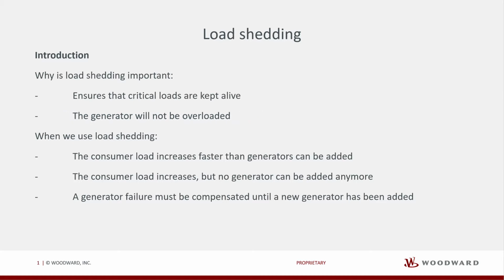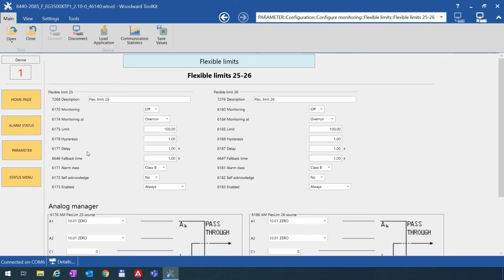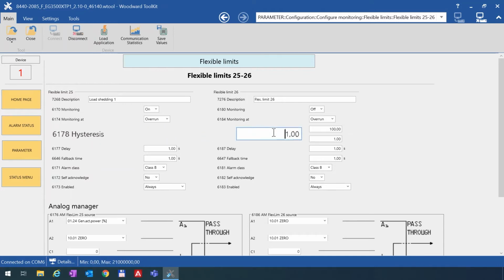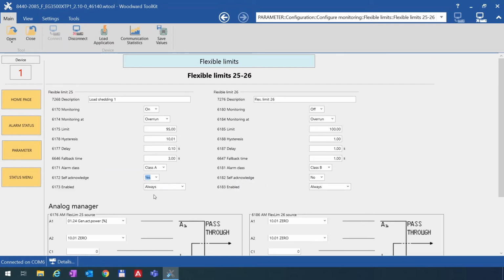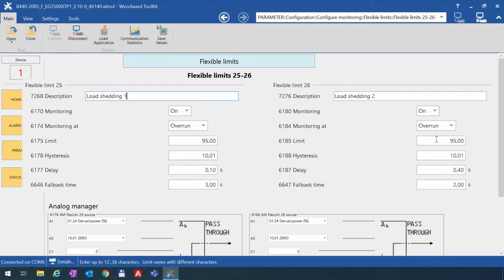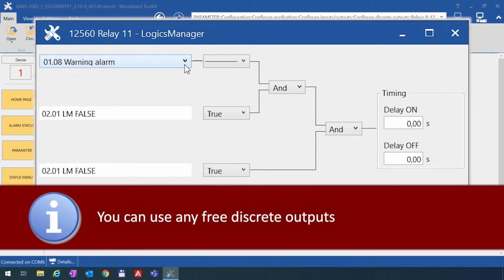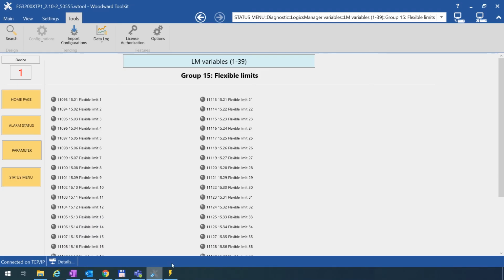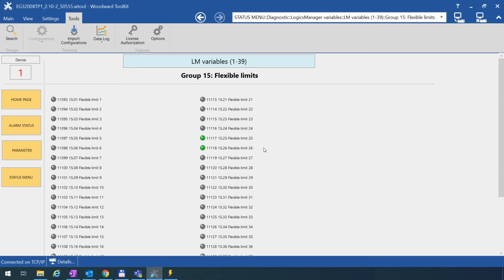Woodward easygen-3000XT training Part 5: Load Shedding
This tutorial will walk you through load shedding options when configuring the easYgen3000XT for your application. To access the subtitle click on the closed caption icon. Next, click on setting and choose your language.